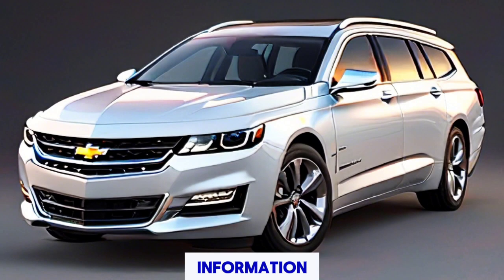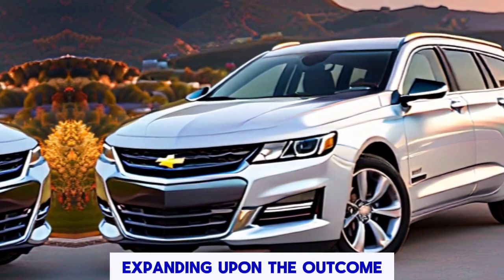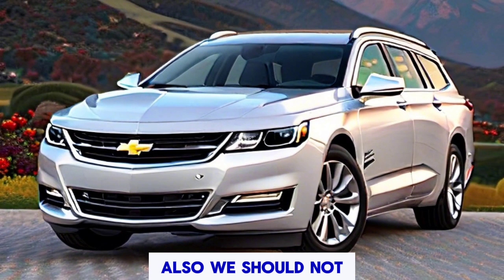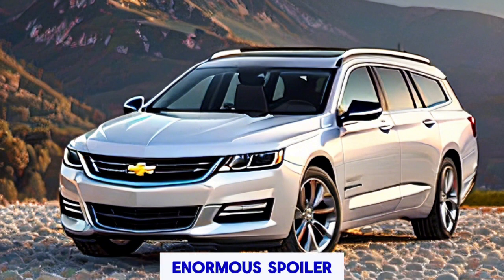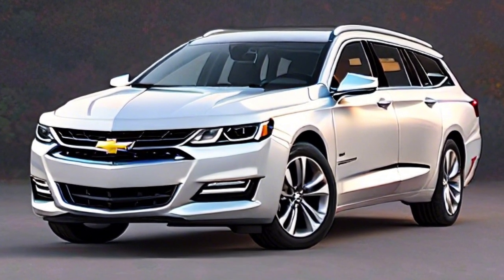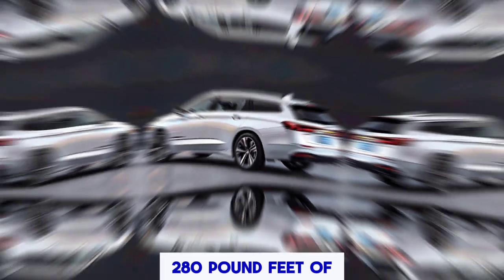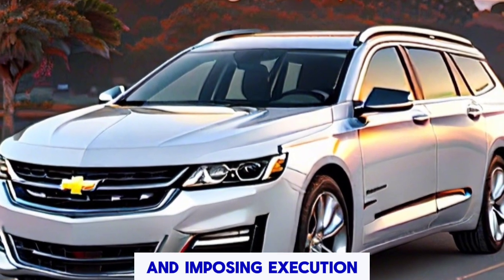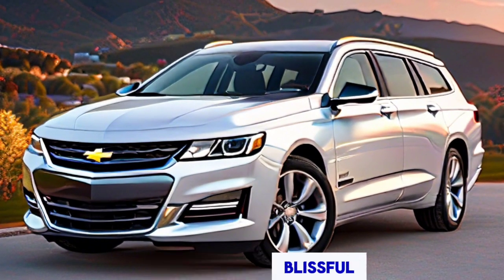How about "Unveiling the 2025 Chevrolet Impala Wagon: A Modern Twist on a Classic Icon"?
That sounds like an exciting video title! Here's a description suggestion: "Join us as we delve into the sleek design, advanced features, and nostalgic nods of the 2025 Chevrolet Impala Wagon. Discover how this modern interpretation pays homage to its iconic roots while embracing cutting-edge technology and innovation,